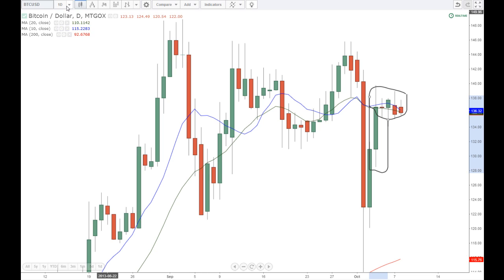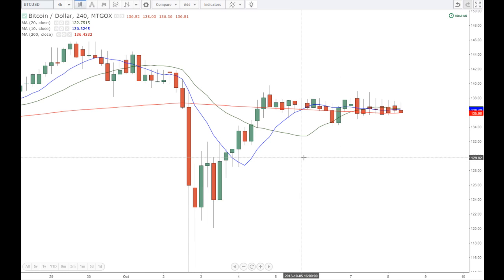Mundobitcoin Pre Market Analysis from London 08-10-2013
Price keeps riding the SMA 200 and previous formation in daily and weekly chart are still intact.
$139 it's the price to penetrate if the currency breaks up the consolidation.